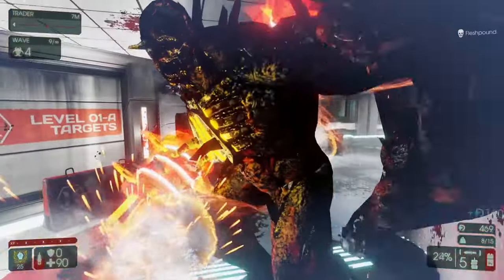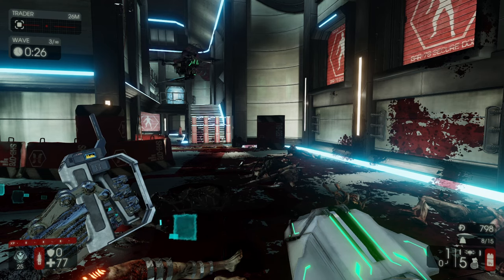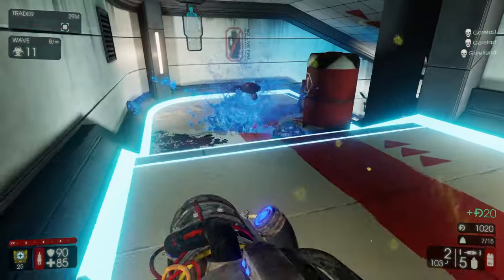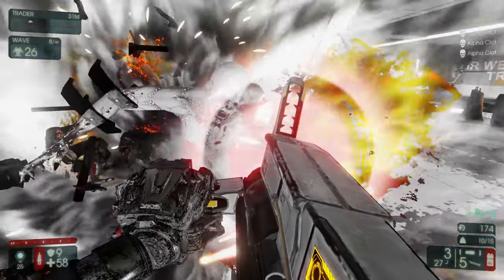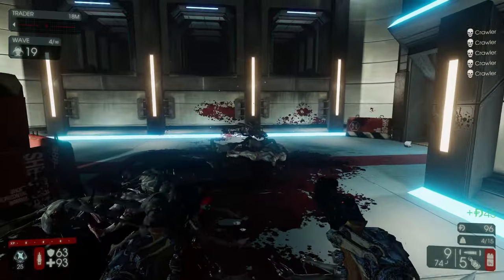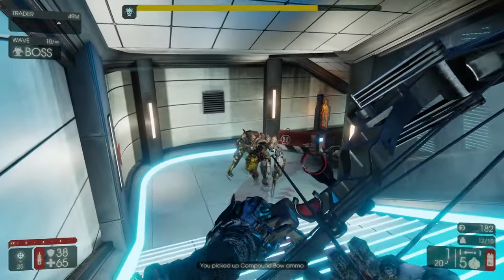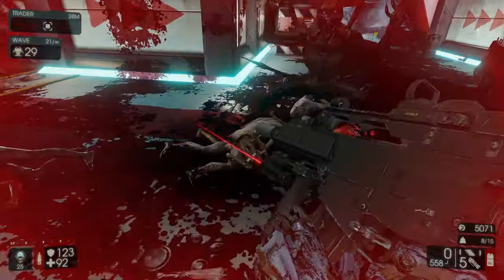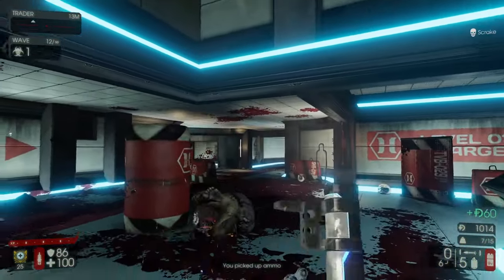Someone Who Had Money Explains The KF2 DLC Weapons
Sorry for the wait my friends. If you couldn't tell, this video was 2 to 3 times longer than my class videos so it took me a while to get it together. But it's here now and I am going to start getting Deep Rock Galactic set up. I'll try to get the first one out next week, but IDK how long those ones will take in comparison to the KF2 video. Anyway, I hope you all had a wonderful new year and I'll see you soon!

00:00 Intro
01:03 Berserker
02:07 Commando
04:09 Support
05:13 Field Medic
07:18 Demolitionist
09:41 Firebug
10:14 Gunslinger
12:10 Sharpshooter
13:41 SWAT
16:01 Survivalist
16:37 Off-Perk
17:31 Medic Missile and Ballistic Bouncer
18:29 Outro